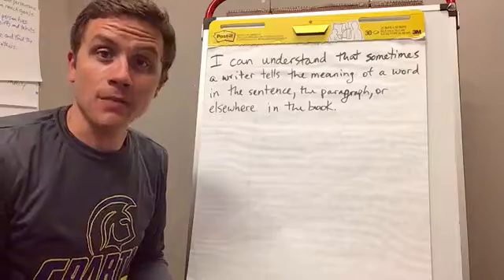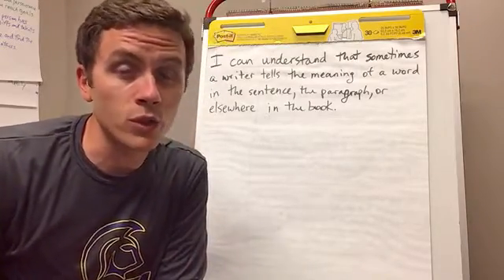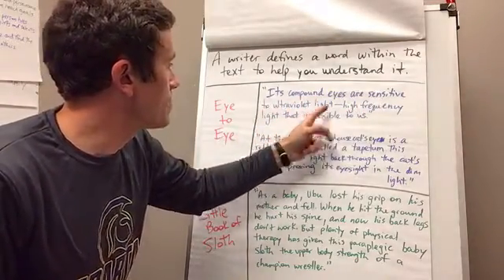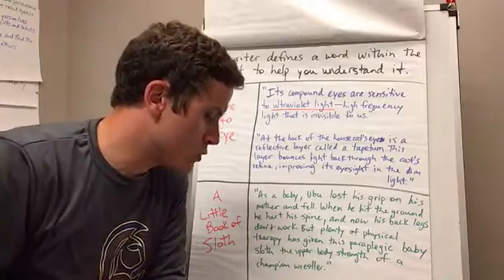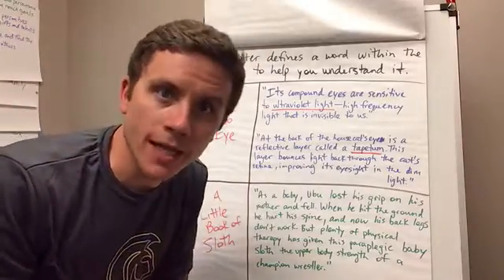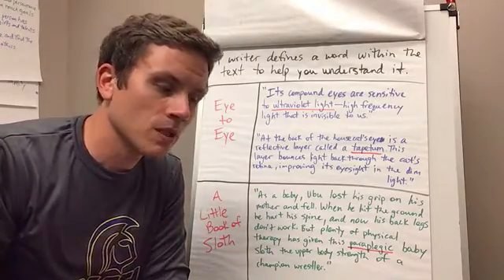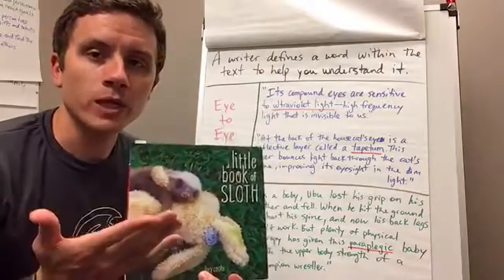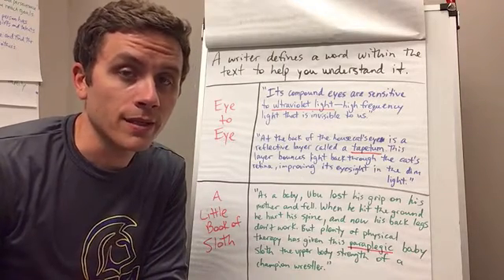sometimes a writer tells the meaning of a word in the text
I can understand that sometimes a writer tells the meaning of a word in the sentence, the paragraph, or elsewhere in the book.